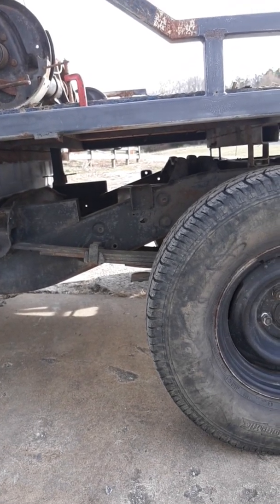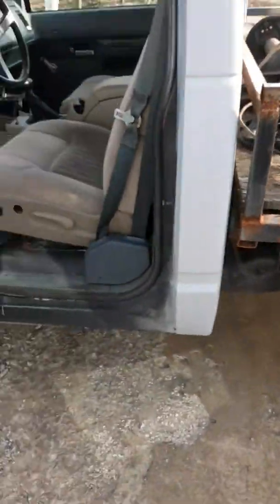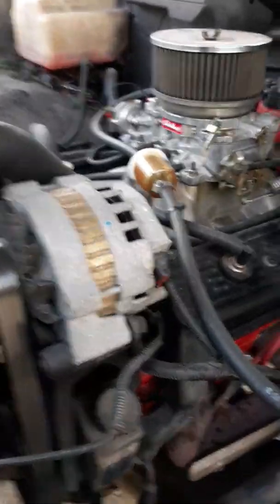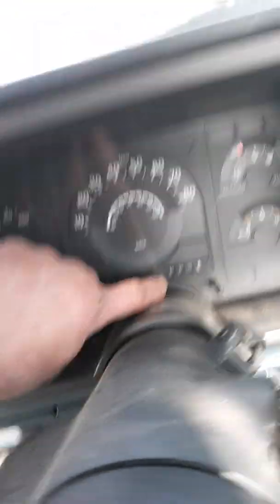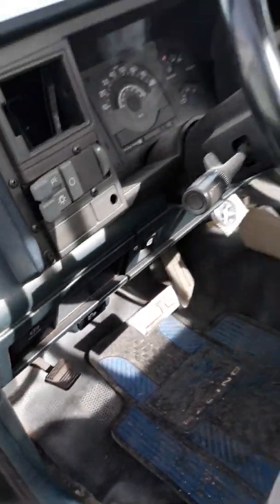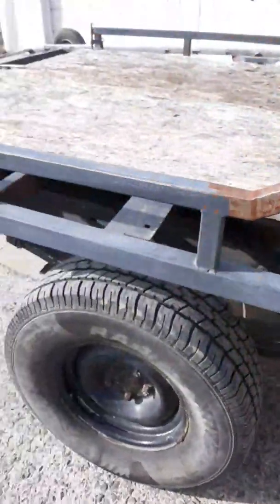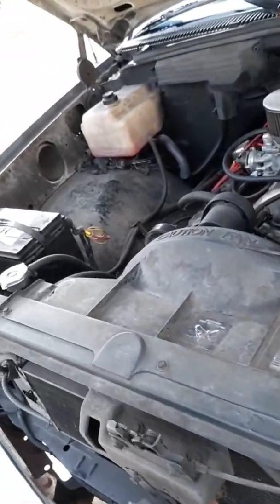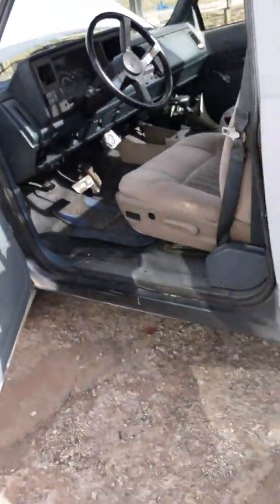(Pt.2) 1990 Chevy Junk Truck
Thanks

Just an update on the slow moving progress of my truck